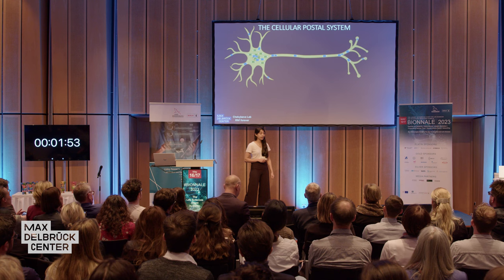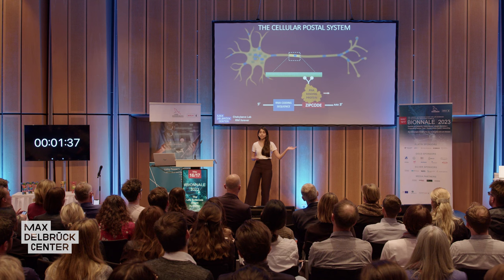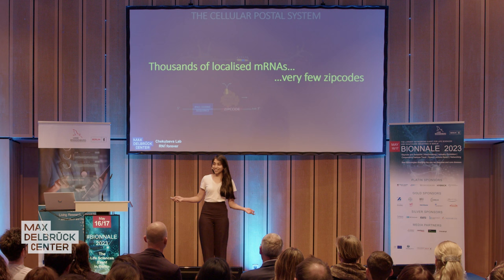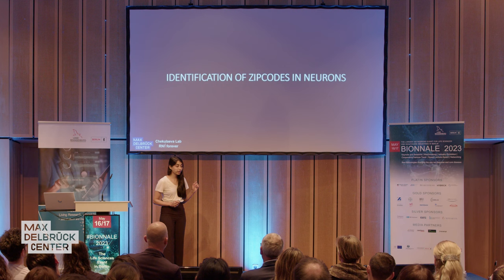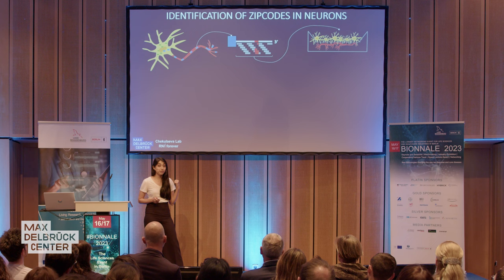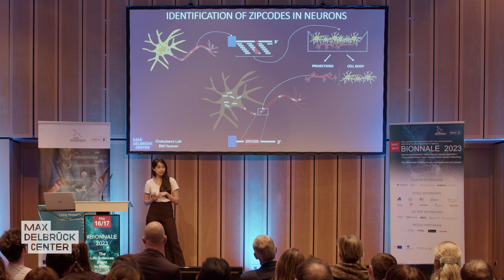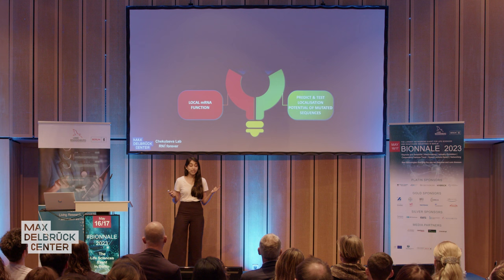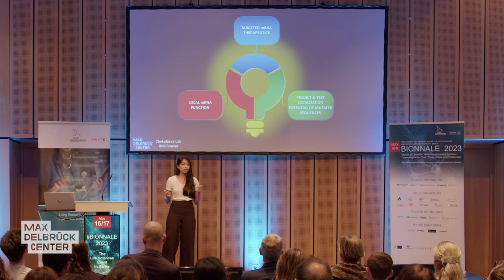BIONNALE Speed Lecture Award for mdcBerlin's Samantha Mendonsa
A hall full of people, nine excited contestants, three short minutes, and one Golden Bear: this time, Samantha Mendonsa took it home. The PhD student at the Max Delbrück Center won the “Speed Lecture Award” at BIONNALE 2023. Check out her presentation on “the cellular postal system” in our video!

00:00 – Introduction
00:31 – Presentation on "The Cellular Postal System"
03:32 – Prize Ceremony
04:26 – Interview with a lucky winner